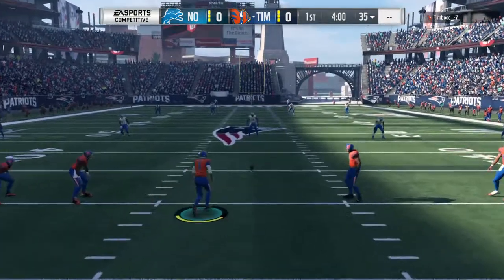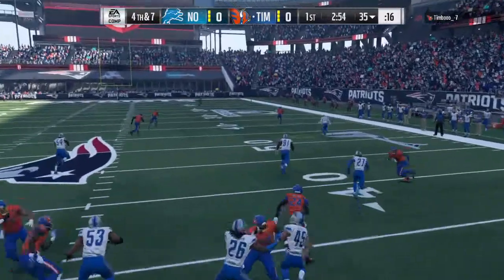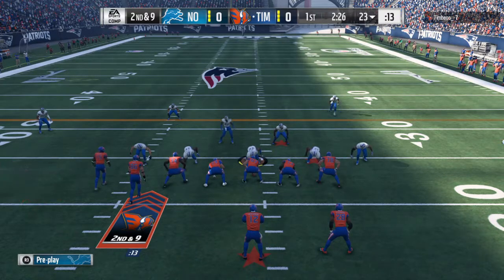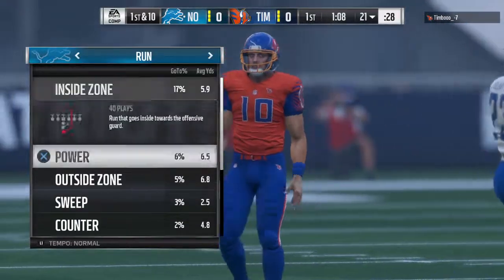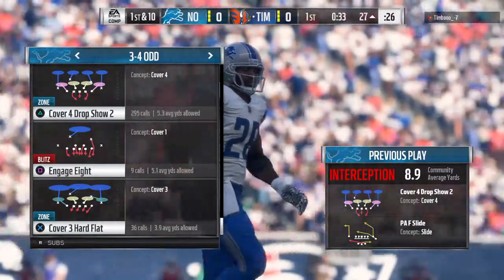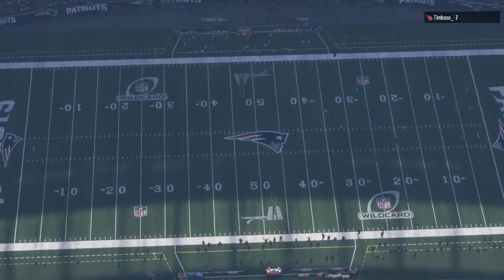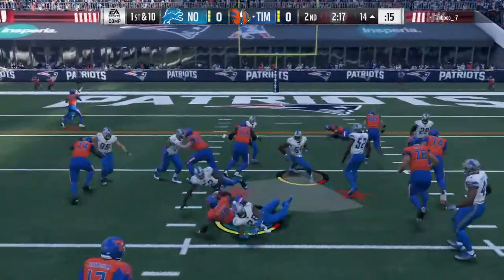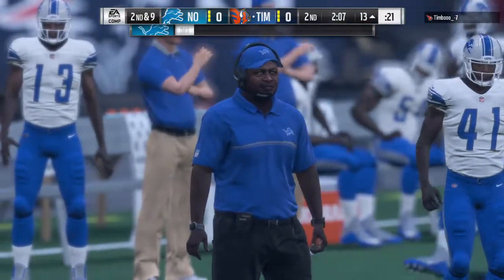Madden Seasons Playoffs I Wildcard Round Part 1